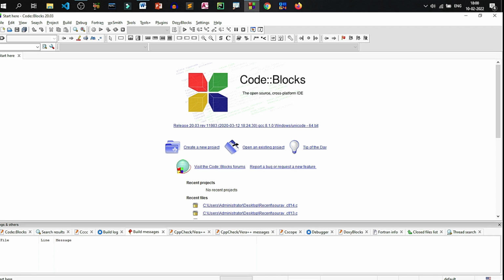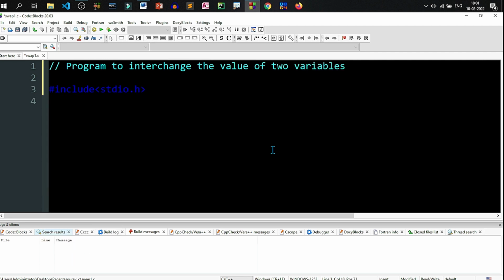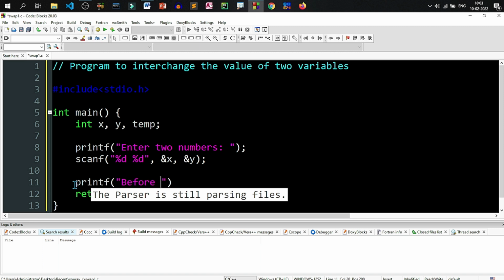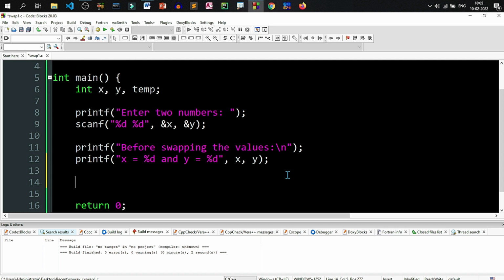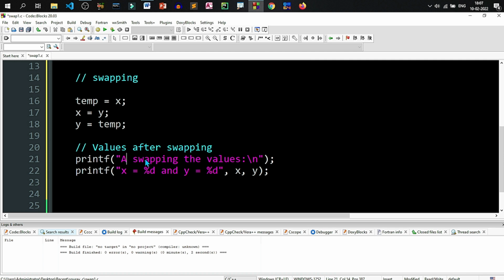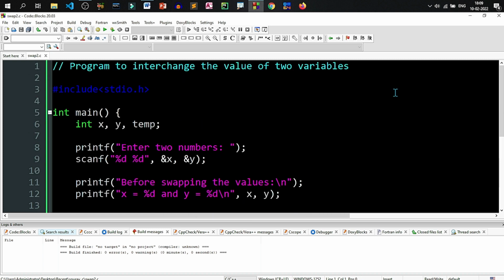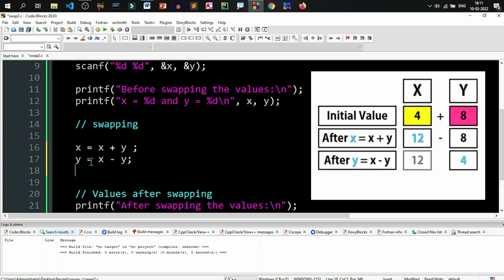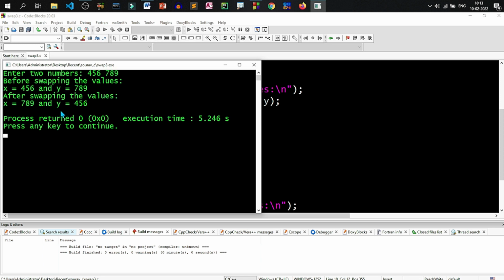SWAPPING | C PROGRAM TO SWAP VALUES OF TWO VARIABLE WITHOUT A THIRD VARIABLE | INTERCHANGE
C Programming:
C programming is a general-purpose, mid-level/high-level, procedural, action-oriented, imperative paradigm programming language developed in 1972 by Dennis Ritchie at the Bell Telephone Laboratories. It was instrumental in developing the UNIX operating system. C is the most widely used computer language.
This video is a program to interchange the values of two variable with or without using a third variable.

Introduction                                                                         : 0:00:00
Swap using a third variable (Process1)                          : 0:00:30
Run The Code                                                                      : 0:03:25
Swap without using a third variable (Process 2)           : 0:04:00
Run The Code                                                                      : 0:05:23
Swap without using a third variable (Process 3)           : 0:05:30
Run The Code                                                                      : 0:05:45
Thanks (Please Like, Share, Comment & Subscribe)    : 0:06:05